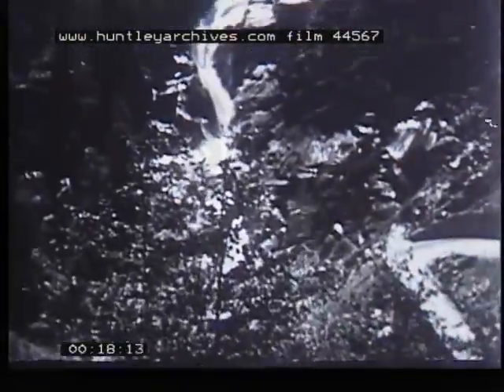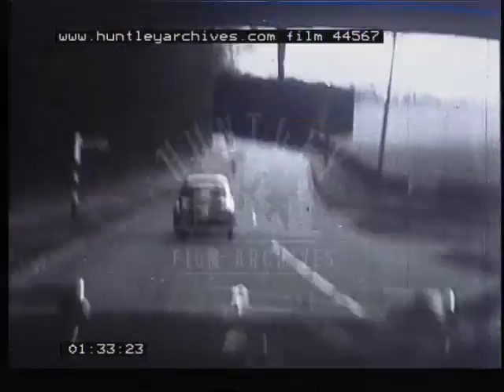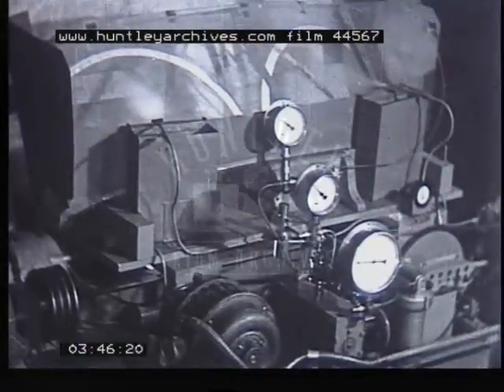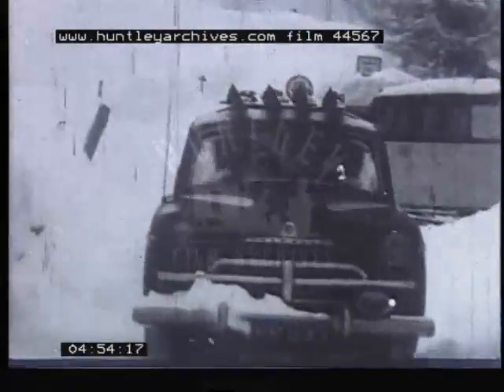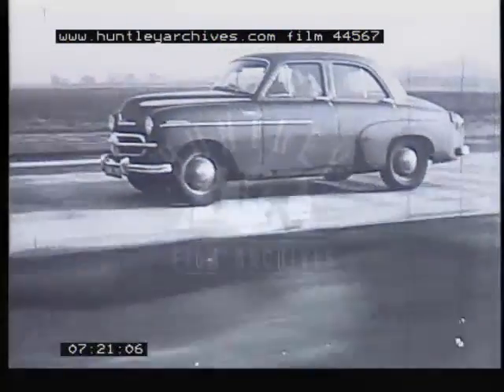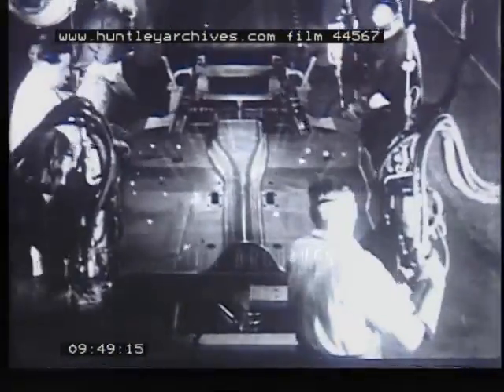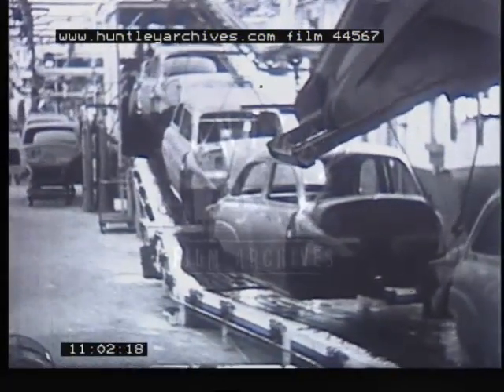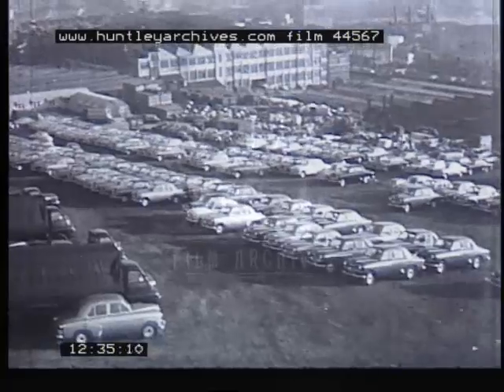Vauxhall Car Production, 1950's - Film 44567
Vauxhall Car production.
Vauxhall E Series 'Wyvern' car on mountain road in Switzerland. Waterfall.  Testing Car on hairpin bend. Cars just off the production line driving on road.  More testing.  Assembly Line.  Road testing night and day.  Special 95 route with different gradients and surfaces.  A truck and cars on a test track.
The experimental department with window wipers and other parts being tested.  Cold weather testing in Paris and the Eifel Tower. Austria and handling conditions in arctic conditions.  Back to Switzerland and more mountain passes.
In England a dust test driving through a tunnel.  A cobbled surface and ripple road tests before the final water splash.  Steering tests with dials and cameras fitted.
Exterior of the factory.  Inside the production line with doors on conveyor.  Floor assembly passing from one machine to another for spot welding.
Women working at industrial machines making the seats.  Spray painting the bodywork. Bodywork meeting the chassis.  Wheels fitted.  At the end of the line cars are driven over a grid and headlamps aligned before getting a final water test.  Polishing bodywork.  A car marked 'export to Canada'.  Cars lined up outside the factory in a large car park.  A car being driven into a plane for 'Silver City'.
Mountain roads.  Line of cars driving through street.